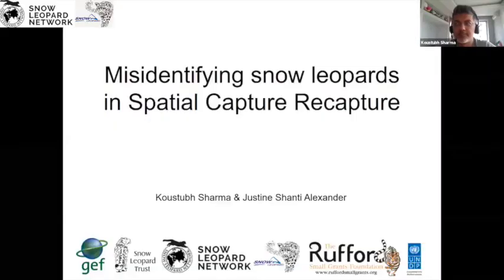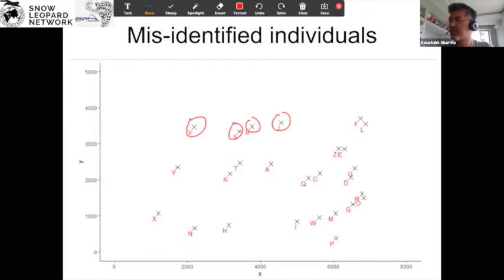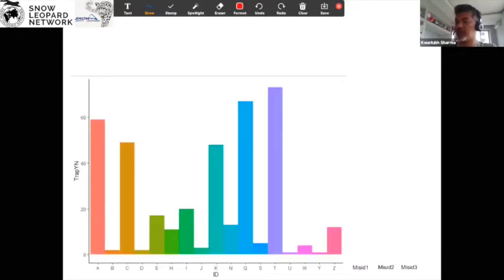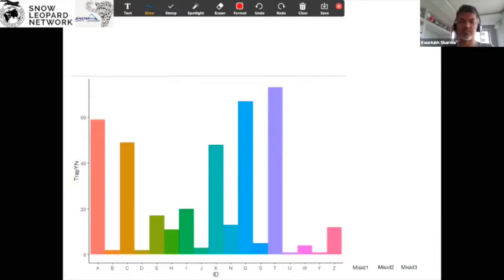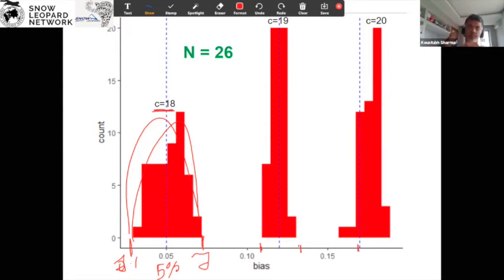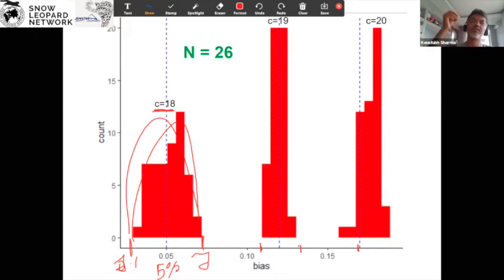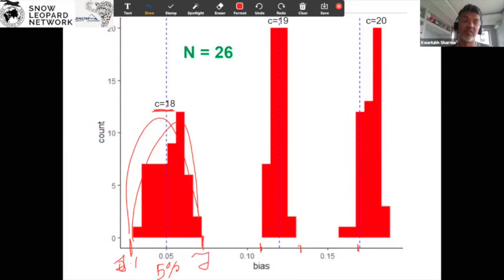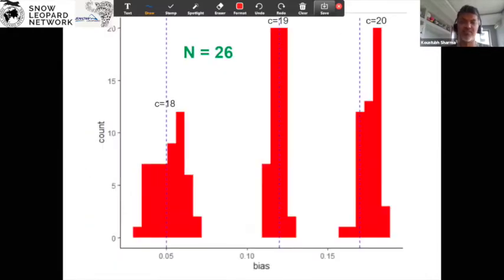PAWS: Misidentifying snow leopards in Spatial Capture Recapture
Dr. Koustubh Sharma presents how misidentifying snow leopard individuals influences Spatial Capture Recapture accuracy. This presentation is part 4 of Session 3 from the PAWS (Population Assessment of the World's snow leopards) Training initiative. A joint effort by GSLEP (globalsnowleopard.org) and the Snow Leopard Network (snowleopardnetwork.org).